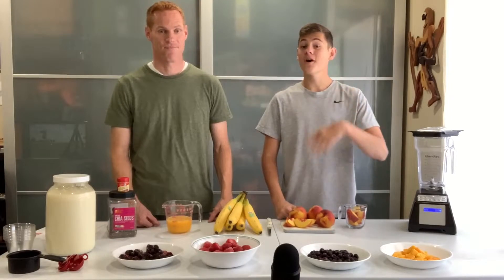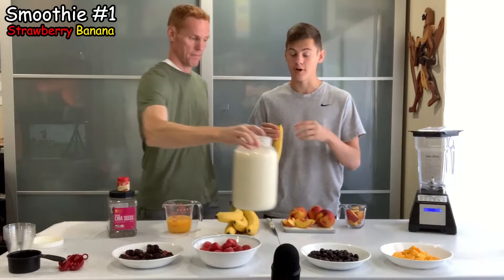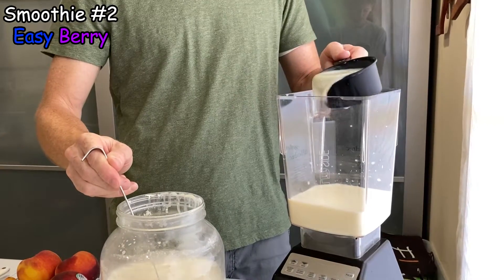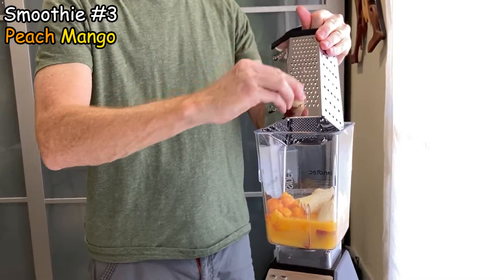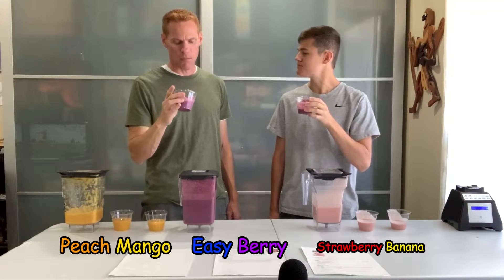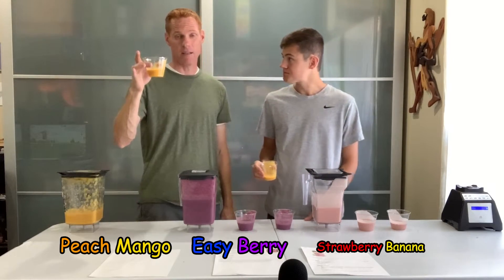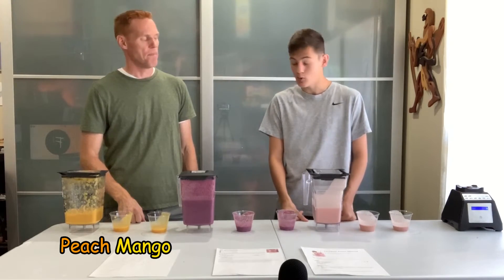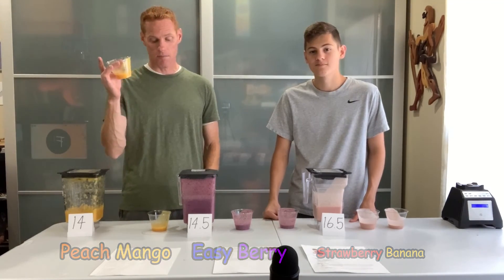What's the Best Smoothie?! (Recipes & Taste Test)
Hey everyone, Collin and Michael here! In today's video, we make three of the most popular smoothie flavors to determine which smoothie is the best!